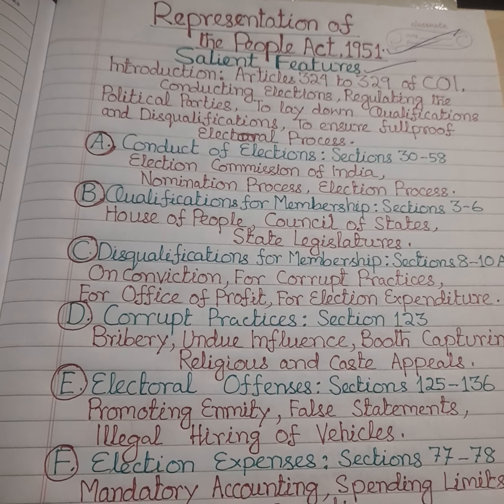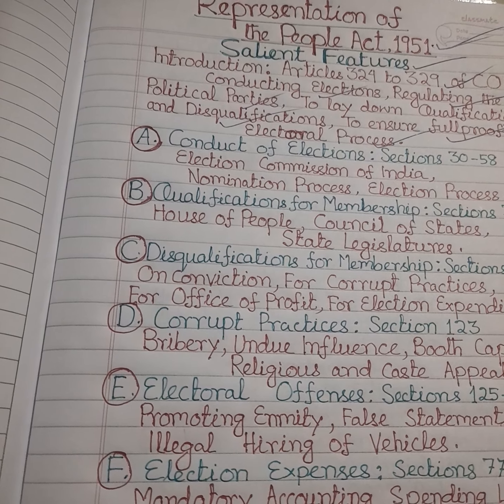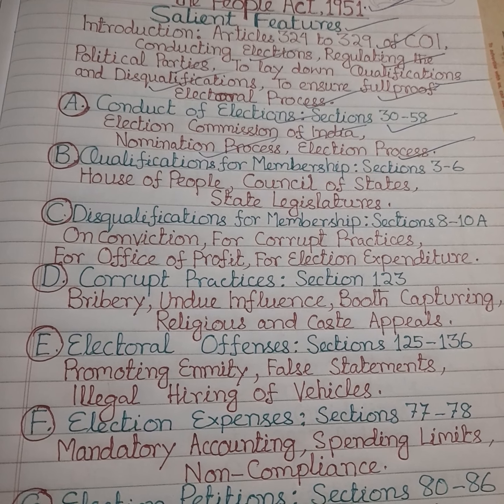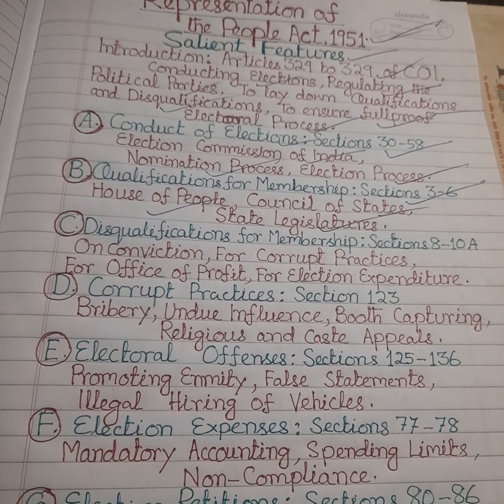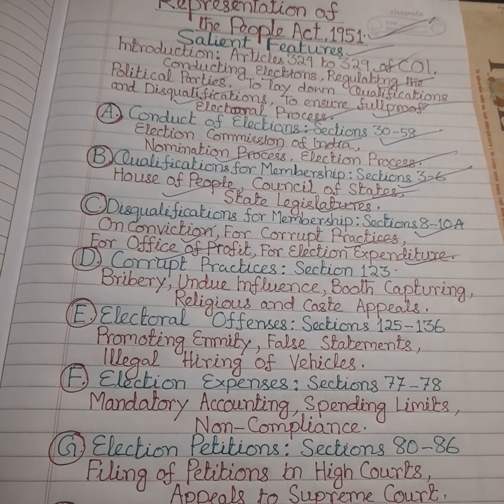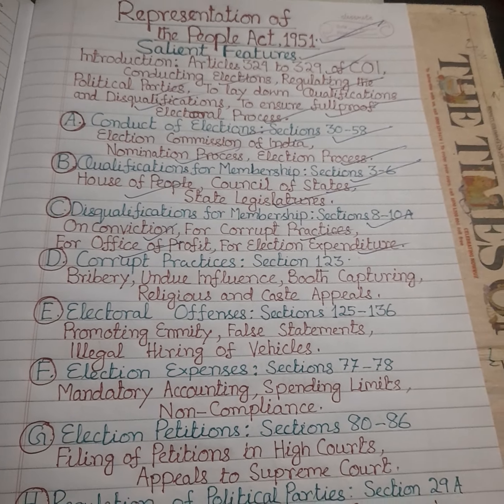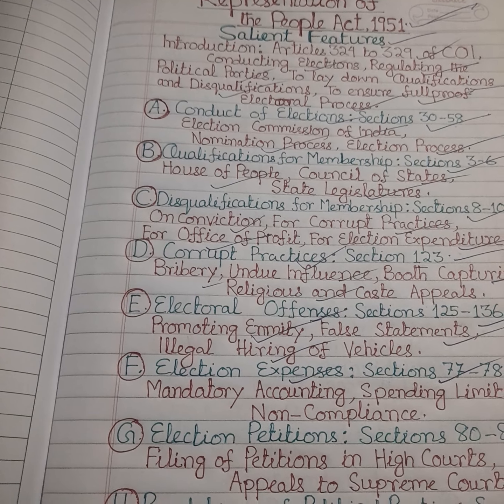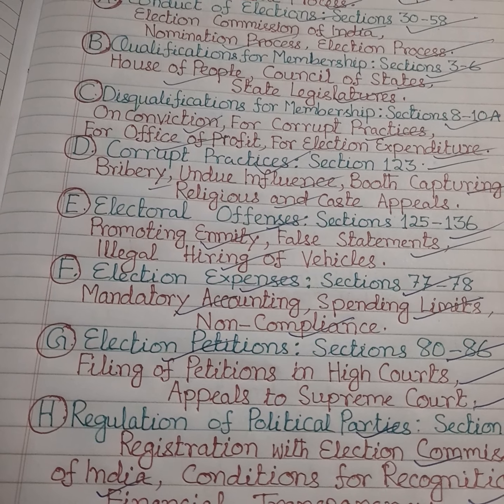Representation of People's Act, 1951:I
# Election Provisions in the Constitution of India as under Articles 324 to 329
# Sections 30 to 58 on Conducting Elections
# Qualifications and Disqualifications as under Sections 3 to 10A
# Regulation of Political Parties under Section 29A
# Election Expenses and Election Petition under Sections 77 to 86
# Corrupt Practices and Electoral Offences under Sections 123 to 136